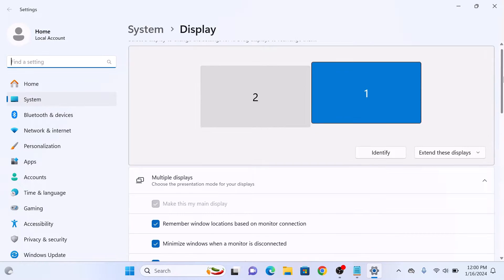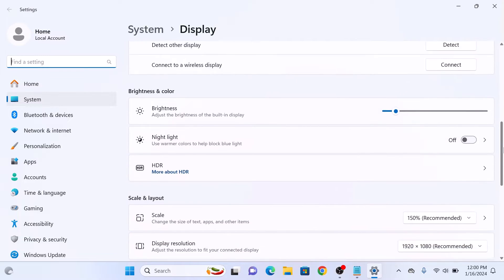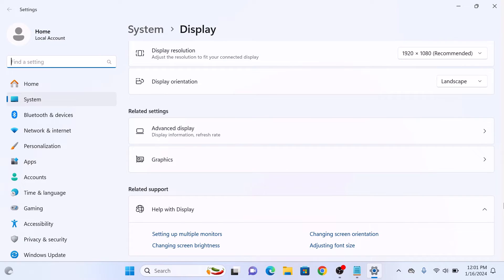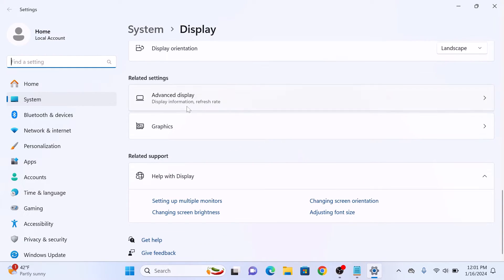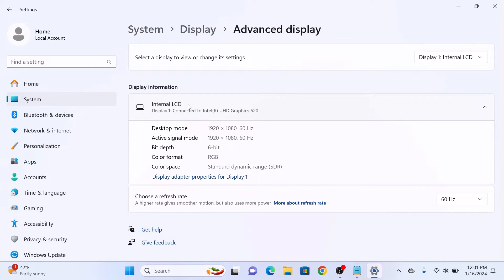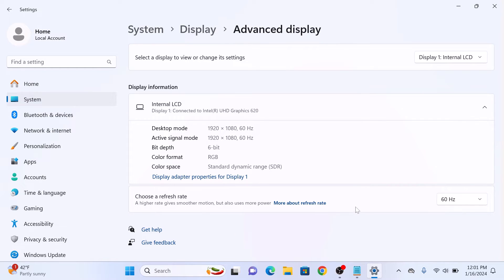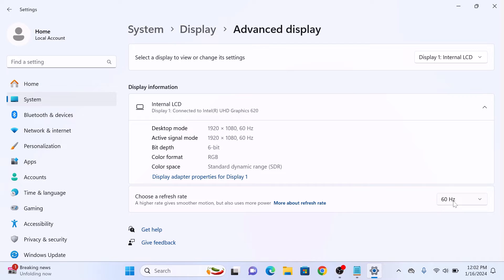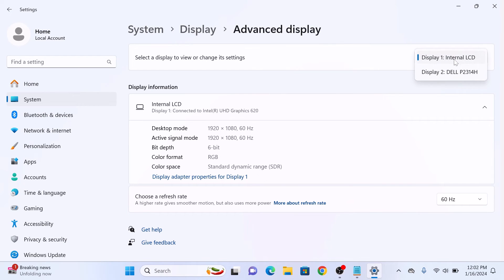How to Check your Monitor Screen Refresh Rate (HZ) in Windows 11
This video guides about how to check your screen refresh rate in windows 11.

Checking your display monitor refresh rate on Windows 11 is crucial to ensure a smoother and more responsive display, especially for gamers and content creators, as it directly impacts visual clarity, reduces motion blur, and enhances overall user experience.

To learn how to find your monitor refresh rate in windows 11, simply follow the step-by-step guide.

Here are the Steps to Check Monitor's Refresh Rate Hz (Windows 11):

1. Right-click on any empty space on your desktop.

2. Select "Display Settings" from the menu.

3. Click on "Advanced Display" under "Related Settings" section.

4. Look for the value "Choose a Refresh Rate".

It will show you the current refresh rate your monitor screen is set to.

So that's how to check refresh rate on monitor in windows 11. If you face any issue during the whole process then ask me in the comments section below for the solution.

how to check your refresh rate windows 11, how to check monitor refresh rate, check monitor refresh rate, how to check refresh rate of monitor